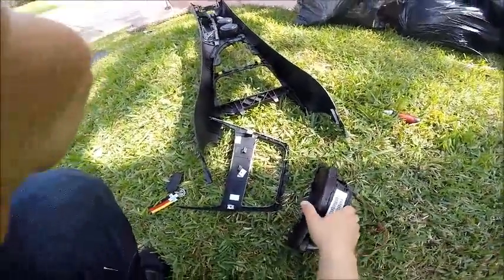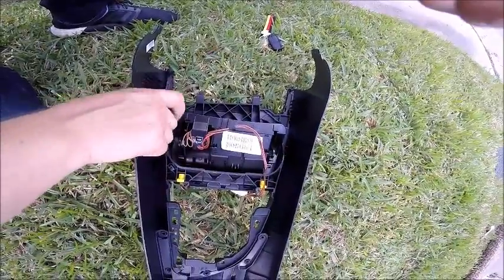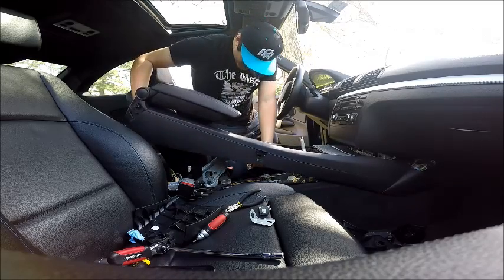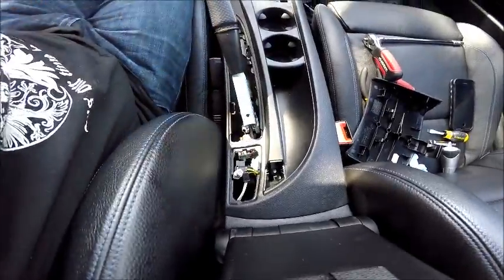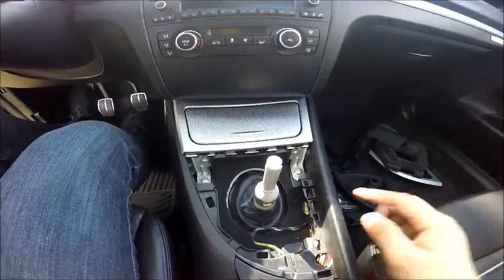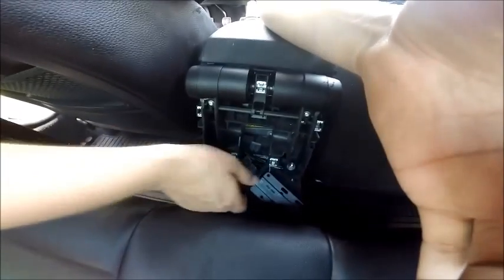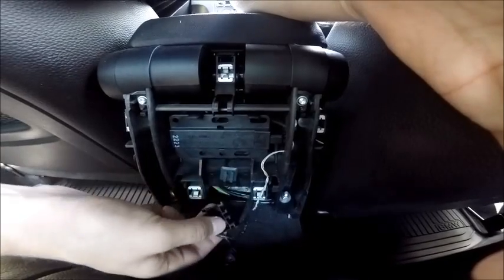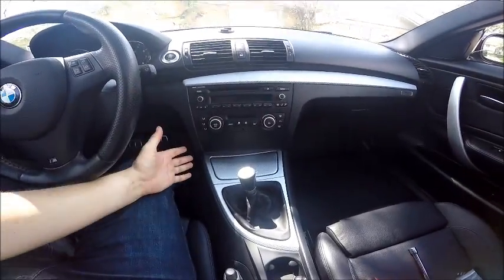BMW 135I INTERIOR TRIM REMOVAL/INSTALLATION (part 2)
Now we are focusing on putting the INTERIOR back together again, its a little bit of a process, just be mindful of where your wires are at all times so nothing gets pinched or cut!  let me know what you would like to see in the next video!